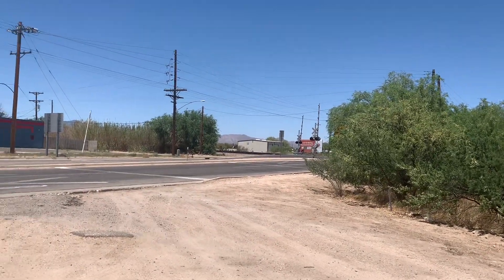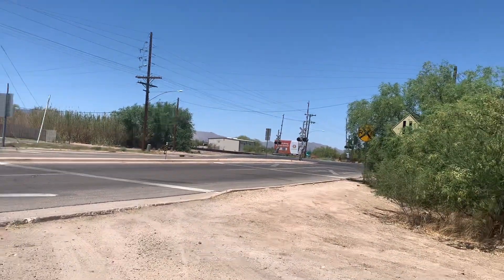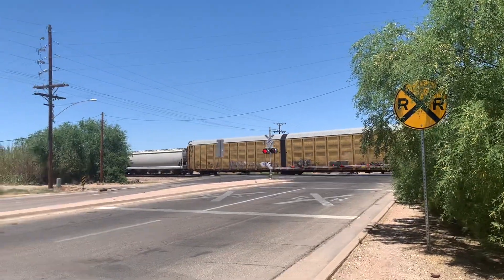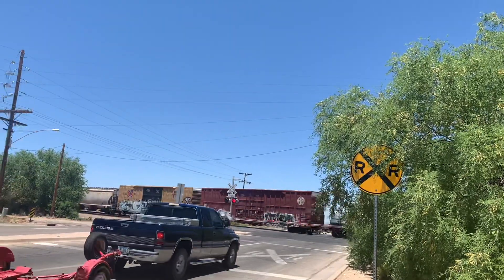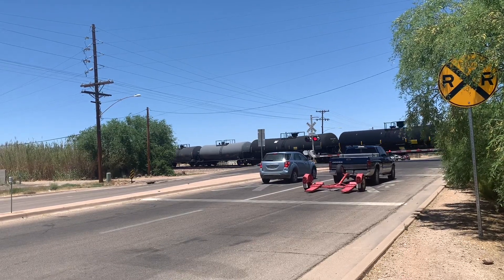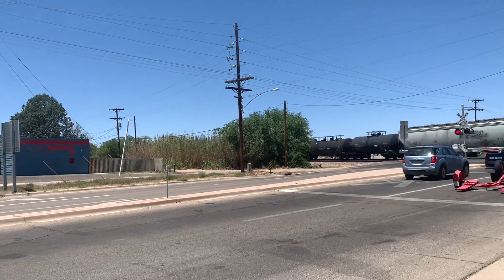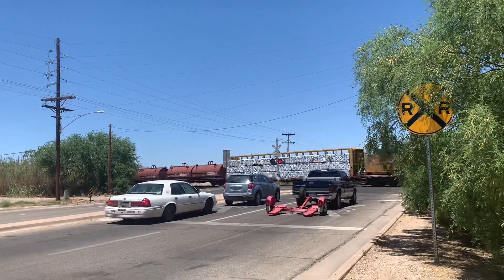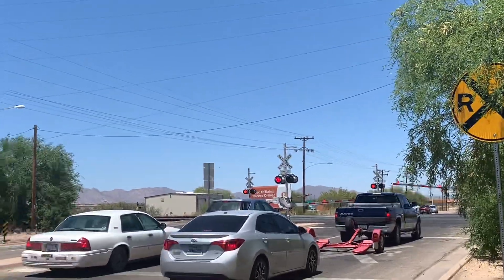Westbound Union Pacific Manifest Rolling Through Benson Az With Odd DPU Placement!